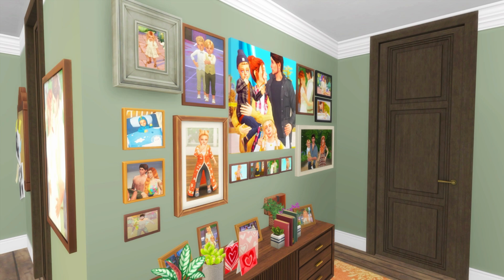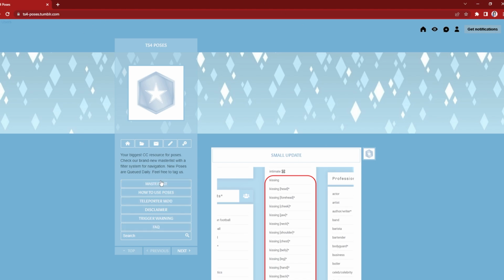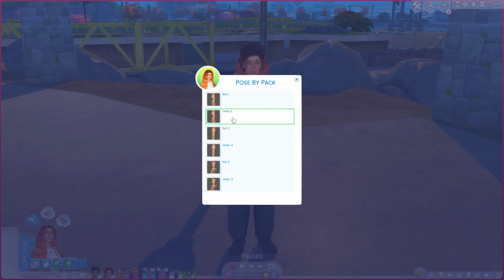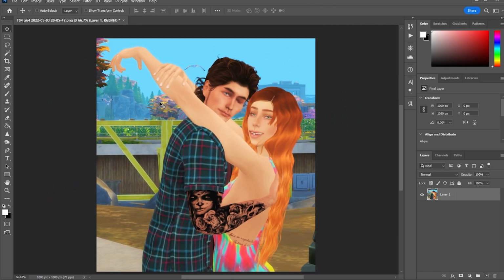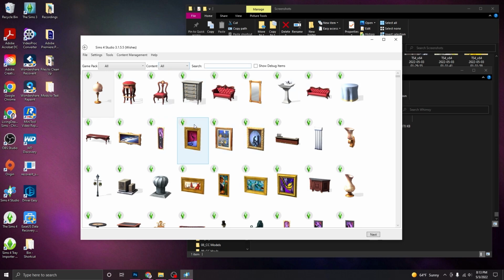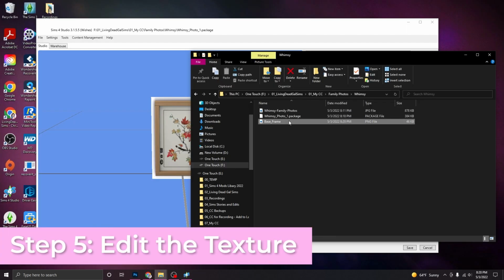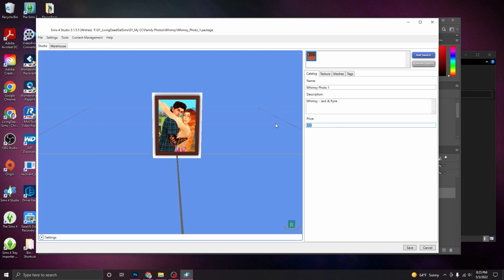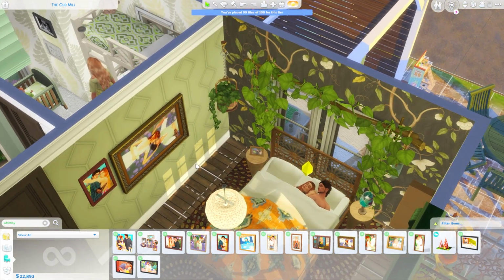How I Make My Custom Family Photos in The Sims 4 | Photo CC Tutorial | Sims 4 CC Step-By-Step Guide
Hello friends and fellow zombies! Today in this ts4 tutorial, I will show you how I create my custom family photos for my Sims as cc in my game! These help add a personal touch to my sims households! Open for links ♥

0:00 Intro
3:09 Resource for Poses
4:52 How to Pose Sims
9:20 Editing Photos
13:18 Sims 4 Studio  - Creating the CC
20:58 Final Result

Sims 4 Gallery ID: livingdeadgal128

sims 4
sims 4 tutorial
sims 4 cc tutorial
sims 4 family photos
sims 4 custom photos
sims 4 poses